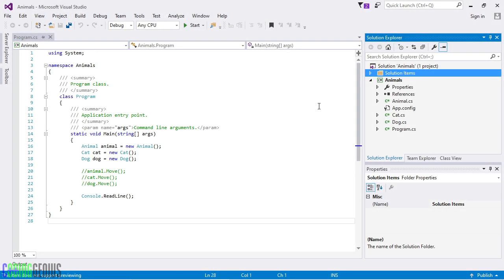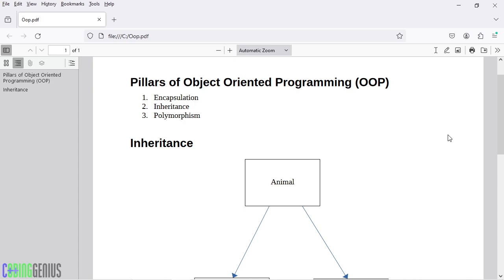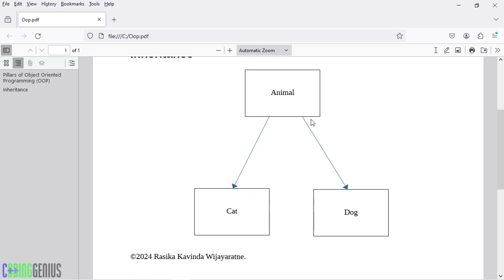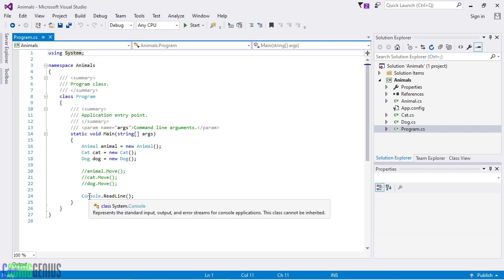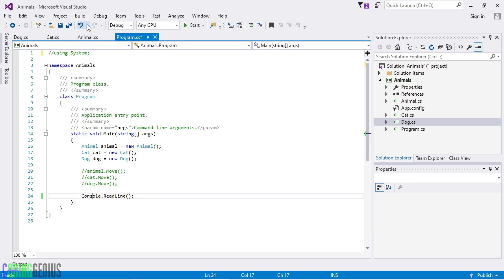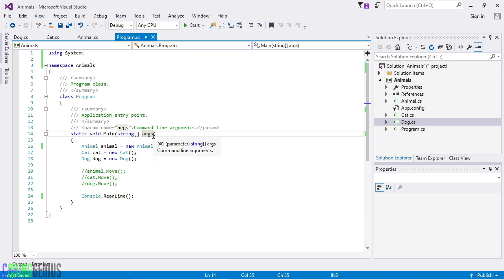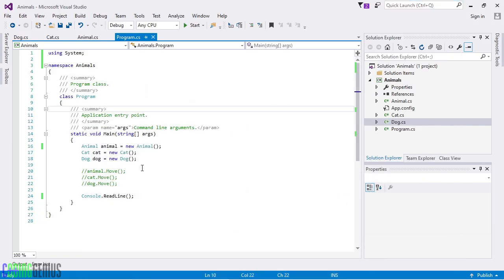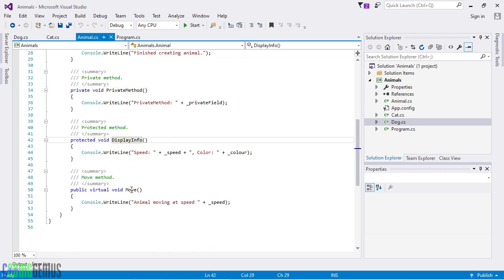Introduction (Part 1 of 4) – Introduction to Object-Oriented Programming in C#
Description: Introduction (part 1 of 4) – introduction to object-oriented programming in C#.

VIDEO HISTORY

24 JUN 2024, First publication.

01 MAR 2025, Uses the same audio as previous version.

12 JUL 2025, Uses the same audio as previous version.